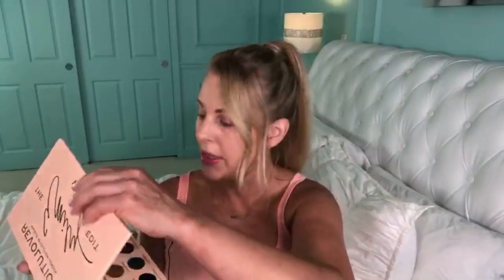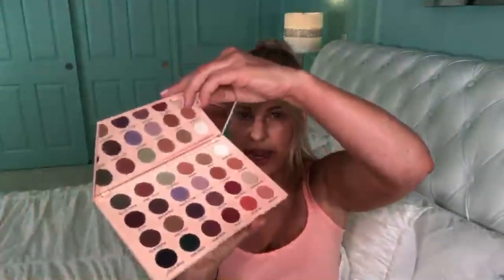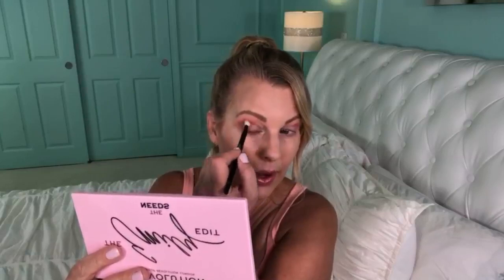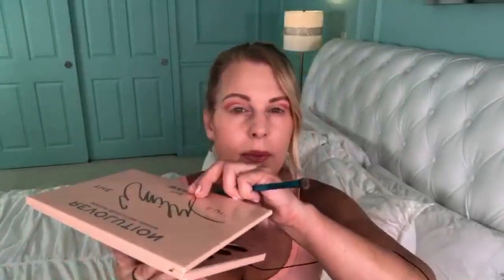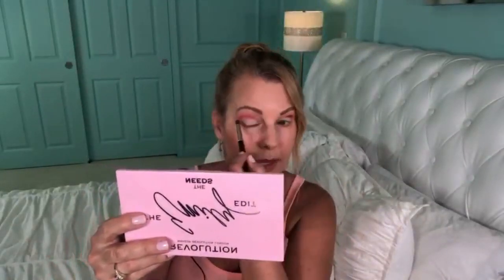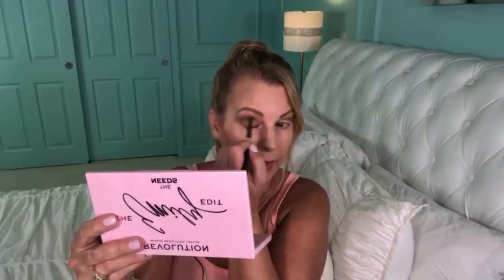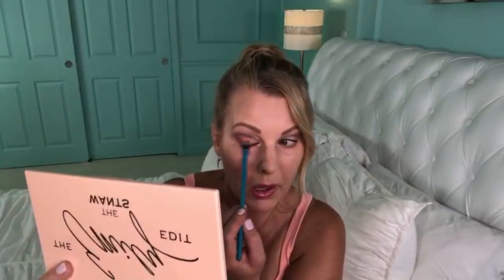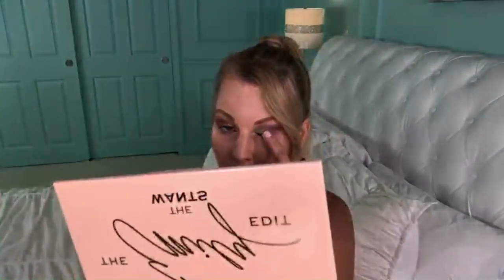THE EMILY EDIT PALETTES | Easy Everyday Look - MAKEUP REVOLUTION X EMILYNOEL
Let’s do a quick and easy daytime look using The Wants & The Needs palettes by Makeup Revolution x Emily Noel. I’ve watched EmilyNoel83 for years and absolutely love her!  This is my first time using a Makeup Revolution product. Hope you enjoy!

The Needs $15
The wants $20

NOTE: Special at Ulta right now: FREE Fierce as Fire palette with any $15 Makeup Revolution purchase (offer valid 9/2/18-9/22/18 or while quantities last)

Product info:
The Needs 6 x 0.035oz/1G + 4 x 0.063oz/1.8g):
Shades
• Courage (medium brown, bronzer and contour shade, matte finish)
• Joy (peachy pink blush, matte finish)
• Gratitude (creamy highlight, satin finish)
• Kindness (cream translucent powder, matte finish) (Emily likes to use it as an under-eye powder)
• Honesty (blush peach, satin finish)
• Passion (dark brown, with a red shimmer)
• Peace (peachy nude, matte finish)
• Faith (warm brown, matte finish)
• Hope (fudge brown, matte finish)
• Love (cream matte finish)
The Wants (24 x 0.03oz/0.85g):
Shades
• The Cream (white cream, matte finish)
• Midwest (light tan, matte finish)
• Oh Heavens! (beige cream, satin finish)
• Cupcake (peach, satin finish)
• Hobby (light brown, matte finish)
• Dues Paid (red brick, matte finish)
• LoveTons (plum, matte finish)
• Laughcry (blood orange, matte finish)
• Prayer (sepia brown, matte finish)
• Eve Rose (light lilac with a gold shift, satin finish)
• Pizzazz (maroon purple, shimmer finish)
• Cheer (maroon, matte finish)
• Grateful (lime green, shimmer finish)
• Belle Violet (lavender, shimmer finish)
• Family (deep purple, matte finish)
• Heartbeat (chestnut, shimmer finish)
• Good Vibes (rich copper, shimmer finish)
• Capricorn (mocha brown, satin finish)
• Top Story (gold, shimmer finish)
• Corduroy (emerald green, matte finish)
• Side Hustle (khaki green with a gold shift, shimmer finish)
• Pi Phi (plum purple, matte finish)
• Apartment (wood brown, matte finish)
• Dark & Early (black, matte finish)

►CHAT WITH ME on Instagram, Twitter, Snapchat, Periscope & Facebook: @YayOrNayNicole

Hello Fresh meals: For $40 off your 1st box, use code S2L9EV or this

$10 off of your first The Zoe Report Box Of Style

FabFitFun: Get $10 off of your first box using this

These earnings help me to purchase products for review & improve my channel. If you would like to support me, thank you so much. If you are uncomfortable doing so, simply search the product names that you are interested in purchasing in Google to locate where to purchase them. I hope you are enjoying my videos! :)